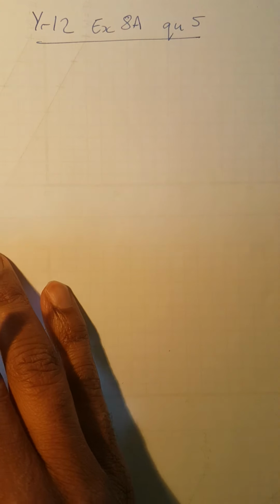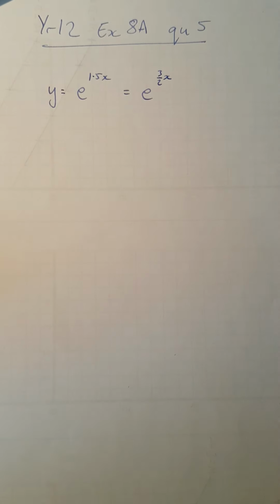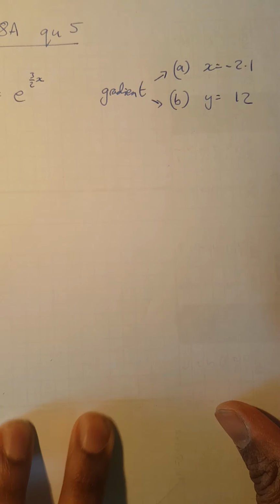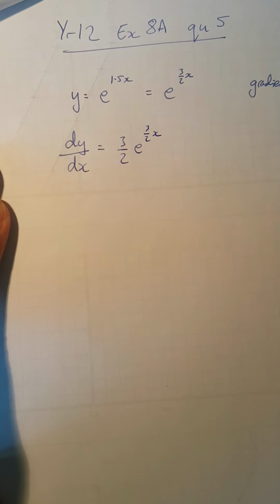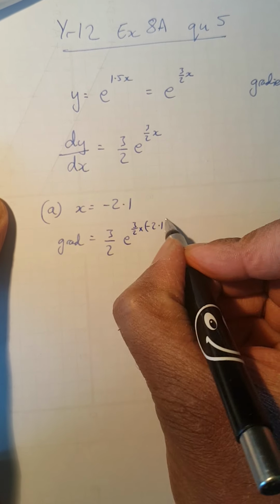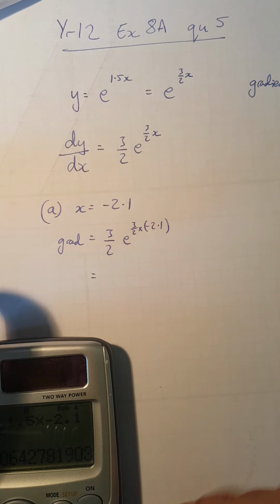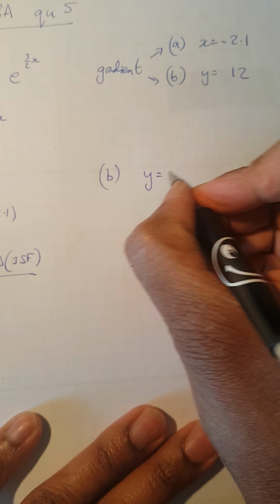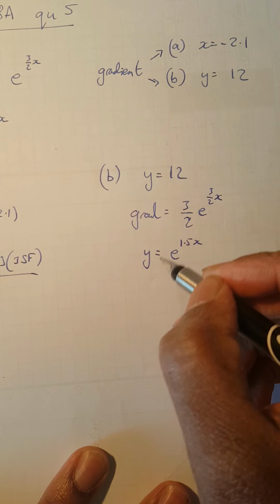Maths Yr12 Ex8A qu05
Gradient of exponent